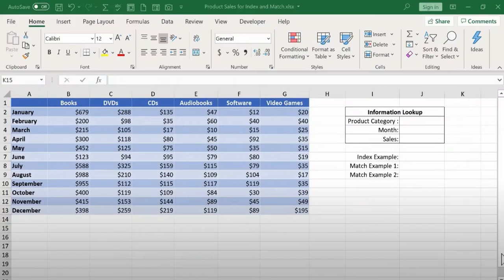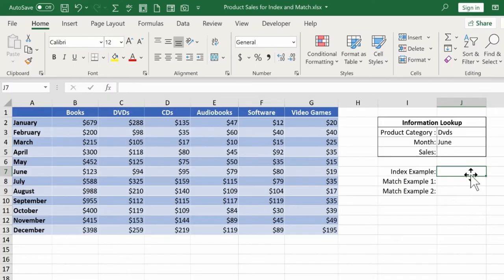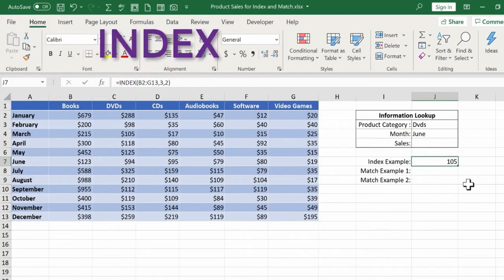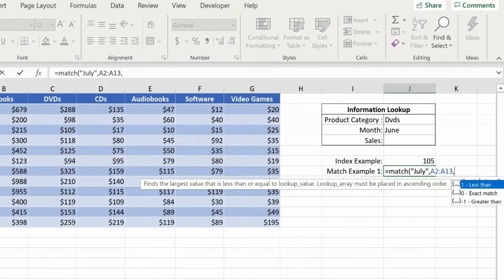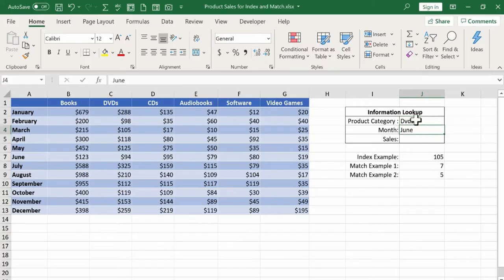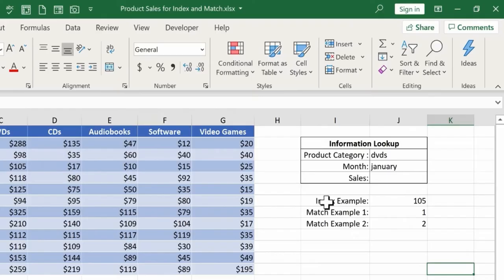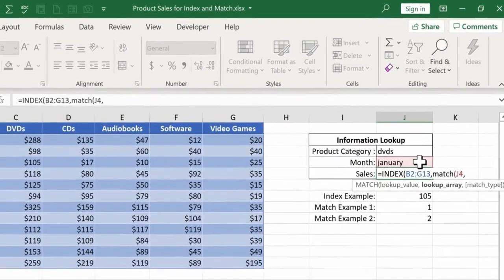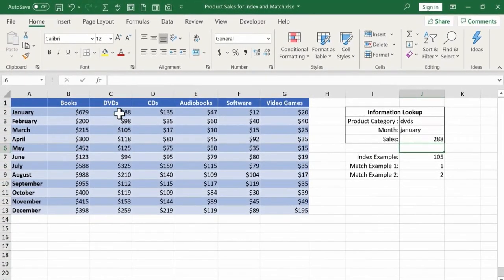16 INDEX and MATCH Function